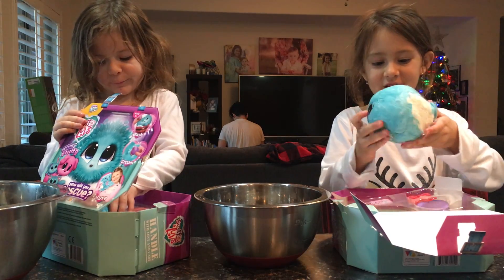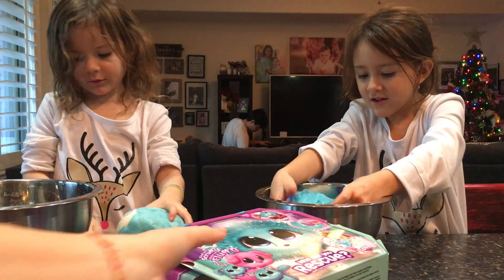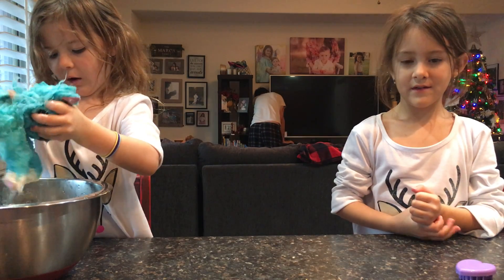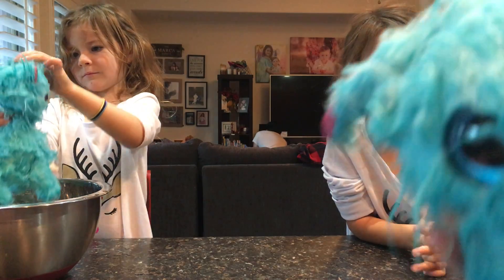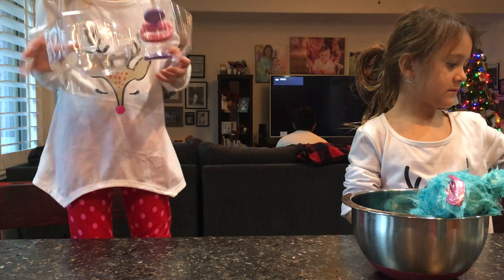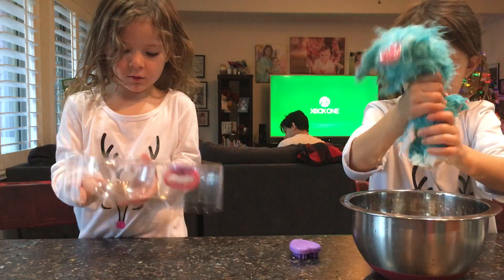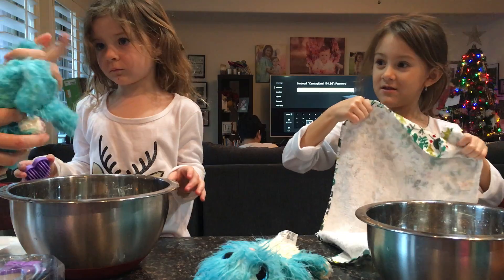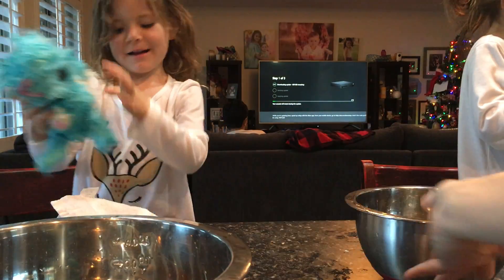Scruff a luvs